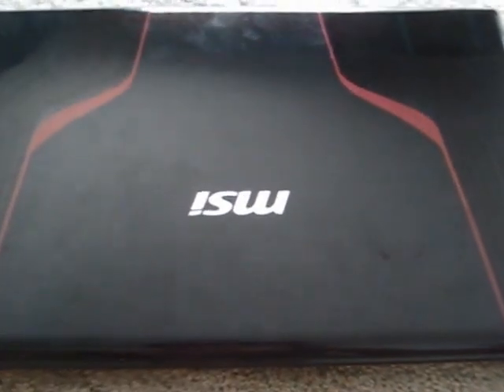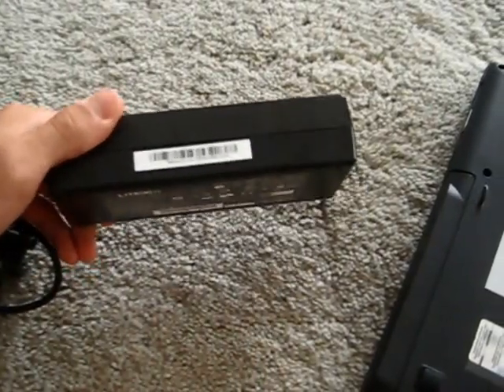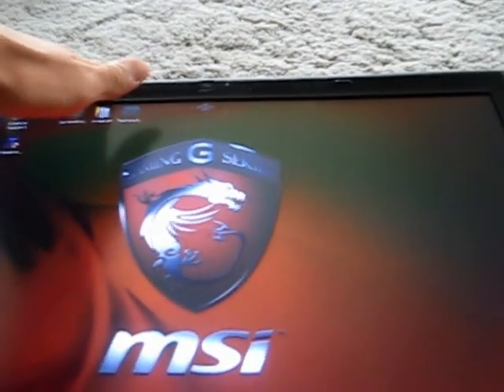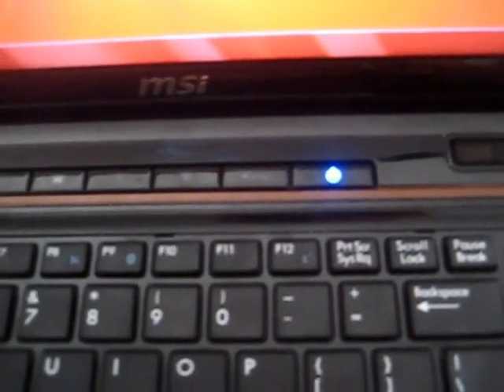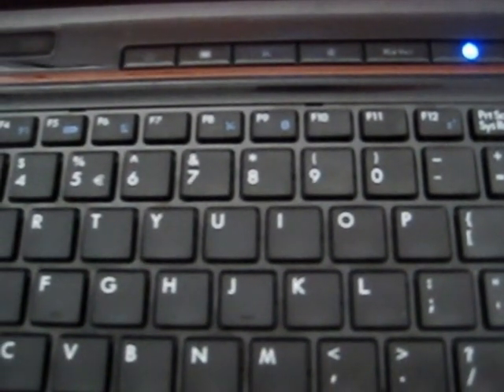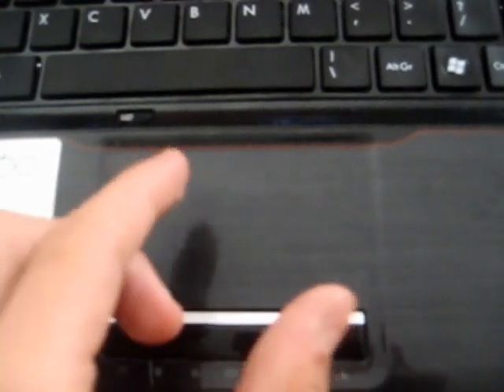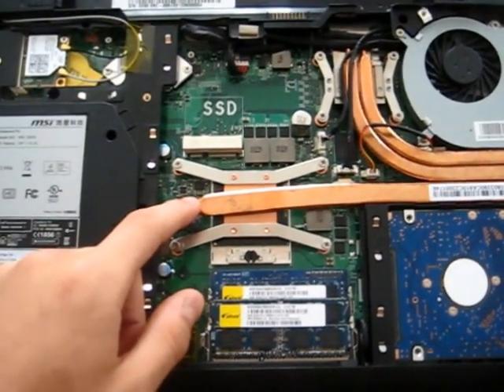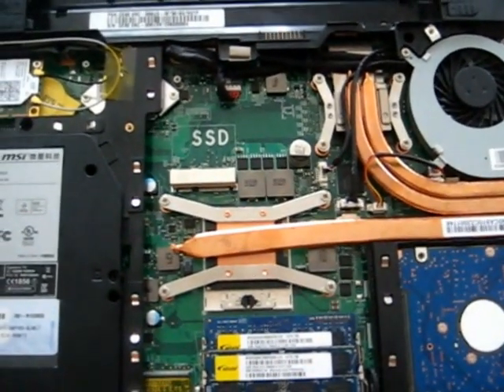*Best Laptop* MSI GE60 Review (Gaming Laptop)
MSI GE60-0N-006US

Overall Rating: 4.5 out of 5

Specs:
CPU: 3rd Generation Intel® Core i7 Processor 3610QM
Graphics: nVIDIA Geforce GT650M 3D Graphic Card 2GB GDDR5
Display: 15.6" 1920x1080 FHD Color-Shine (Matte-type)
RAM: DDR3 6GB (expandable to 16GB)
HDD: 750GB 7200RPM
Keyboard by SteelSeries